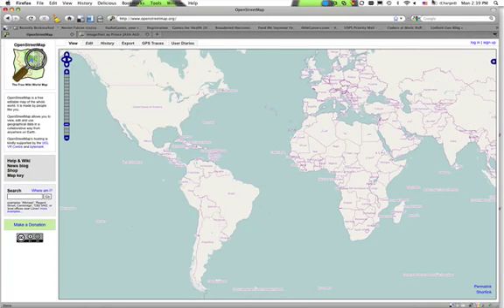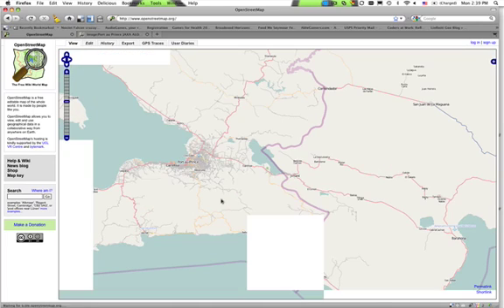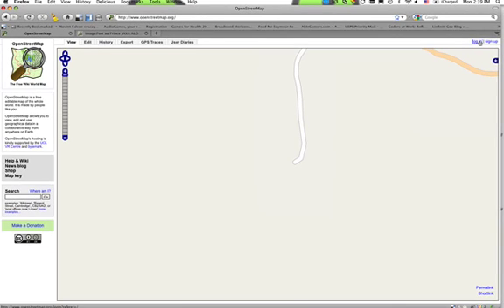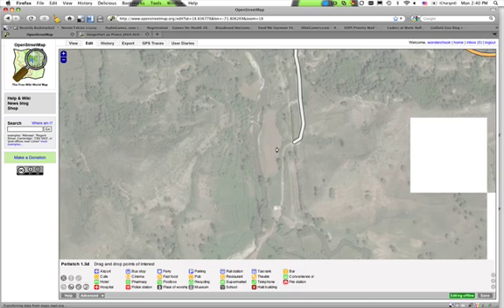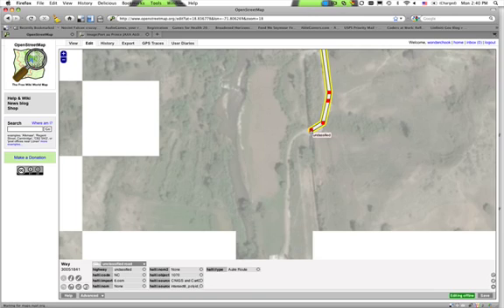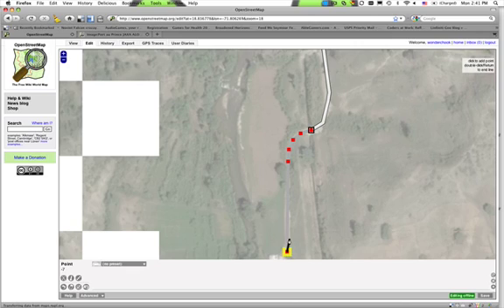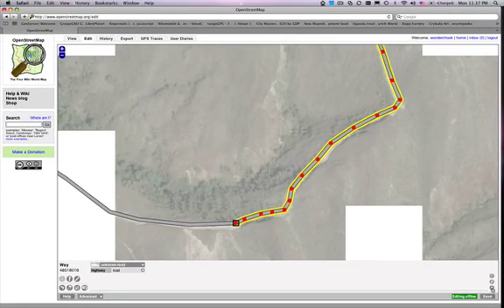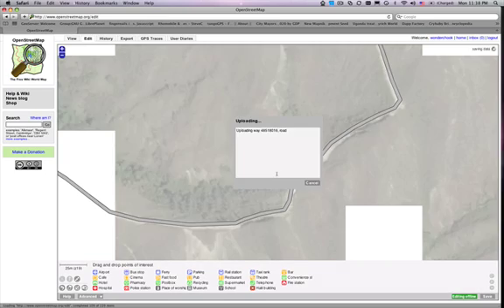How to Map Roads in Haiti for OSM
How to Map Roads in Haiti for OpenStreetMap